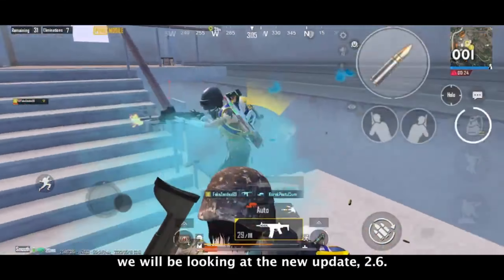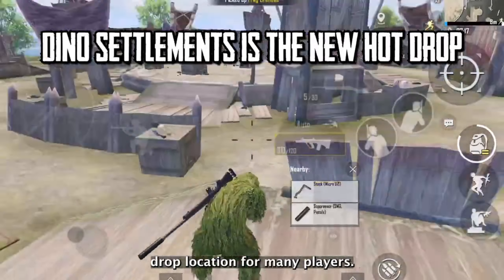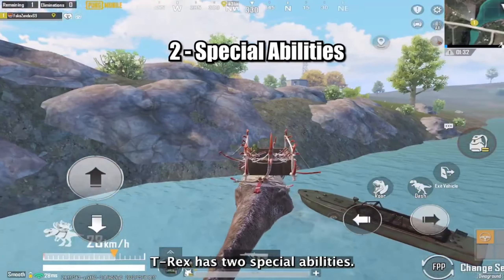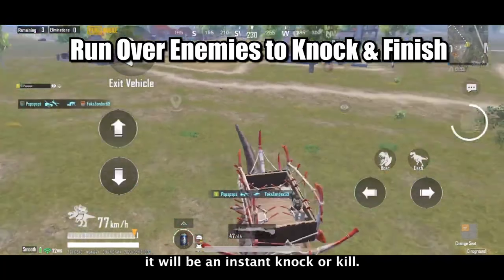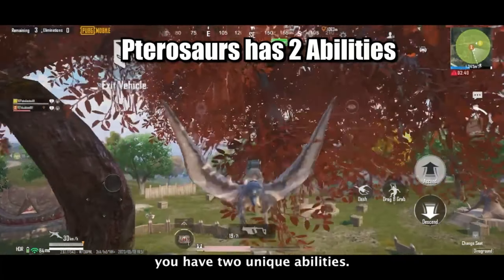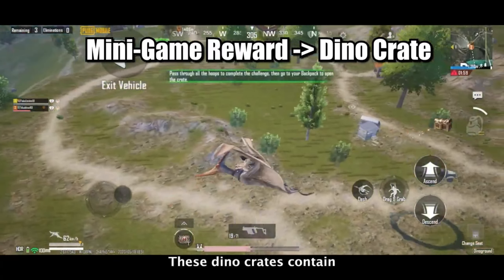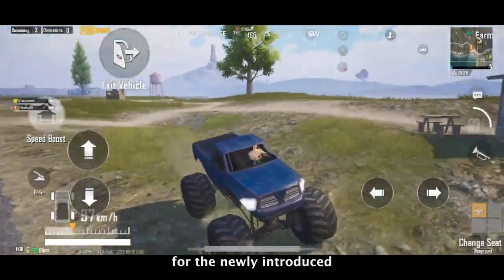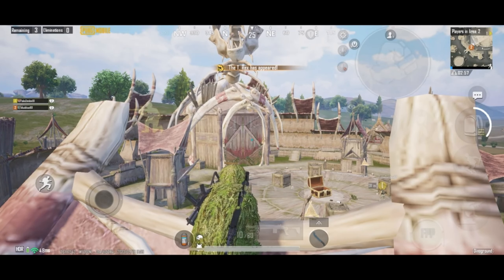2.6 Update DinoGriund Tips Nad Tricks ( PUBG Mobile & BGMI) Dinosaur T-Rex Guide, M16A4 Full Auto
2.6 Update DinoGriund Tips Nad Tricks ( PUBG Mobile & BGMI) Dinosaur T-Rex Guide, M16A4 Full Auto

CONFIGURATION PERFECT para SAMSUNG A3,A5,A7,J2,J5,J7,S5,S6,S7,S8,S9,A10,A20,A30,A50,A70//BGMI

pubg watsapp status

bgmi watsapp status

bgmi 2023 new songs status

bgmi status video

battlegroundsmobileindia status video

bgmi love status video

bgmilove story video

bgmi love shayri status video

AWM Headshot video

m24 headshot video

mohsin headshot video

bgmi montage status

bgmi new status video

payal gaming love story

payal gaming love status

bgmi montages

TOP COUNTRYS
PUBG BRAZIL🇧🇷
pubgindonesia 🇮🇩
pubg Bangladesh🇧🇩
pubg Thailand
pubg Singapore
bgmi India🇮🇳
game for piece china